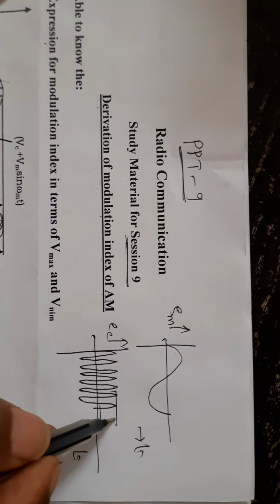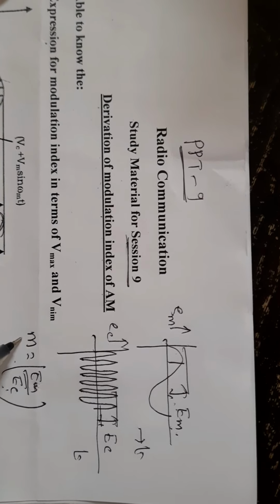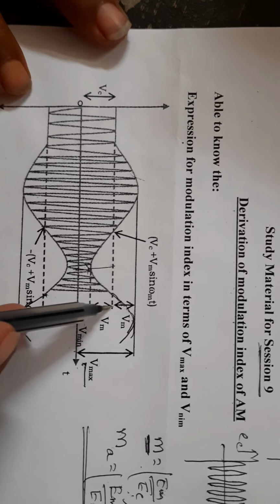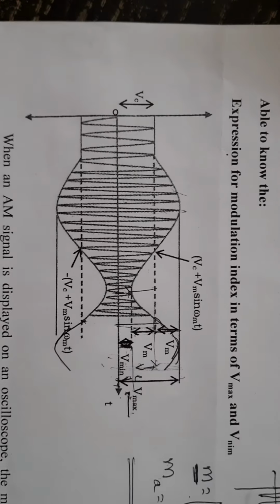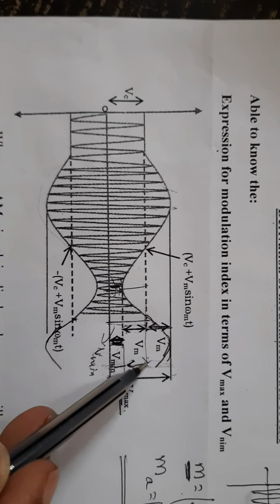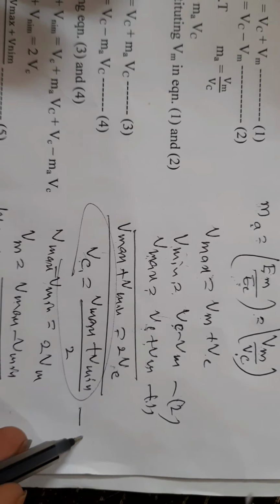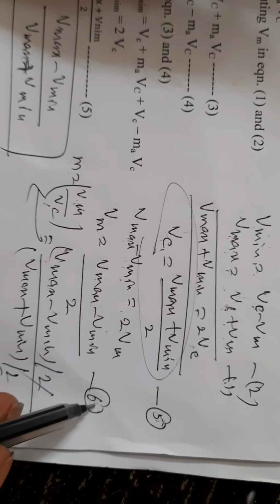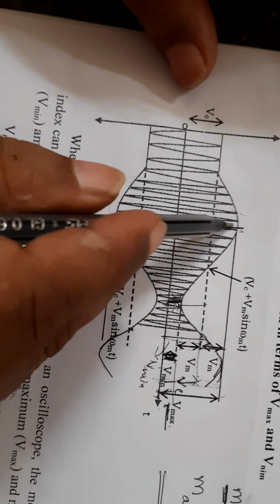PPT 9, SESSION 9